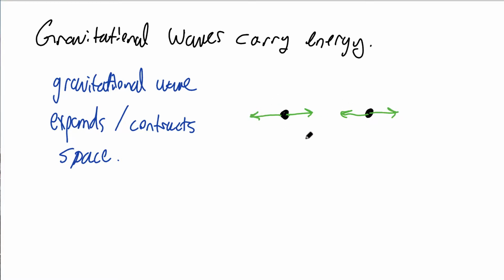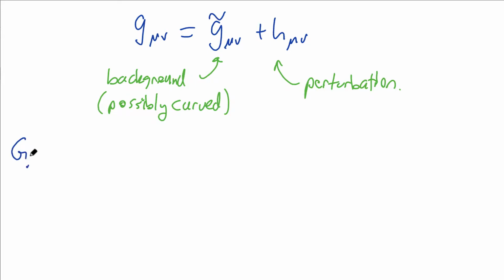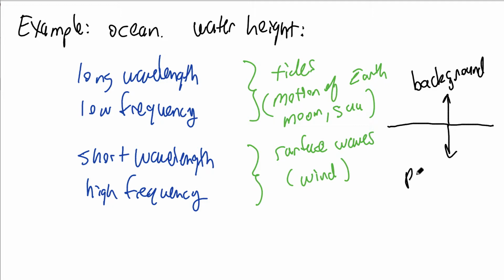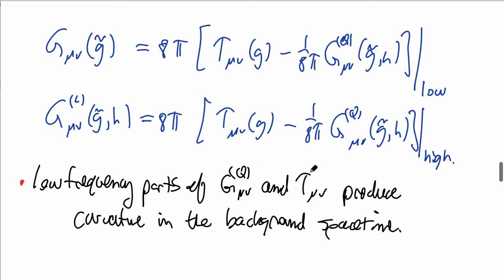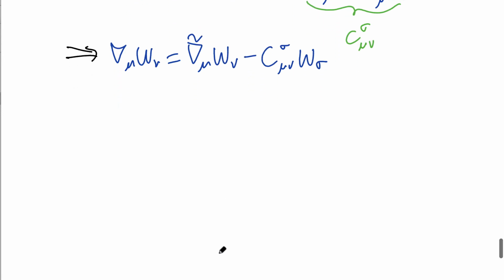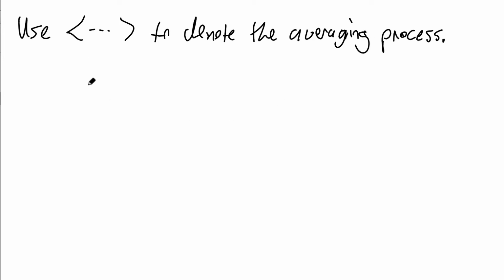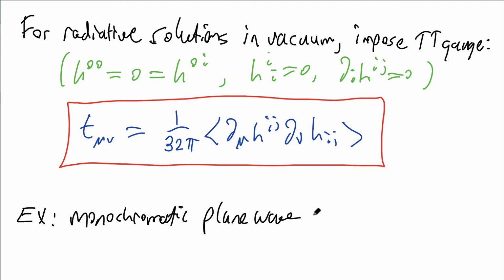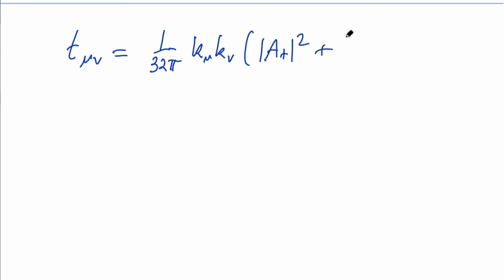33. Gravitational Waves IV: Energy and Momentum (General Relativity)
Lecture 33 on General Relativity. This lecture covers: (1) separation of the metric into background and perturbation; (2) series expansion of the Einstein tensor to quadratic order; and (3) the stress-energy-momentum tensor for gravitational waves. Lecture slides with corrections can be found